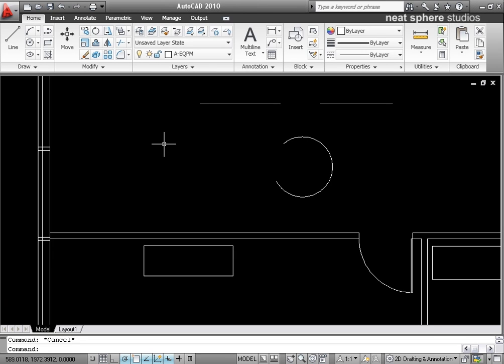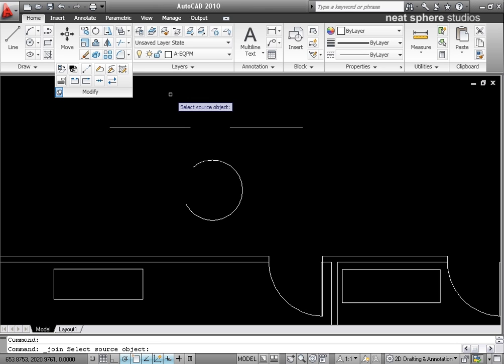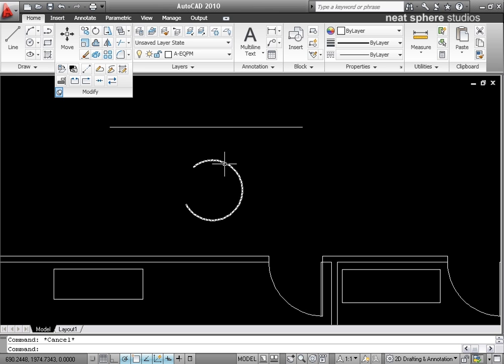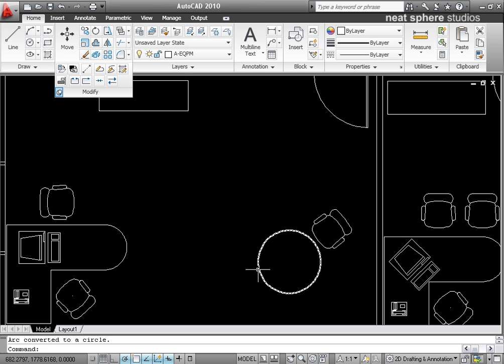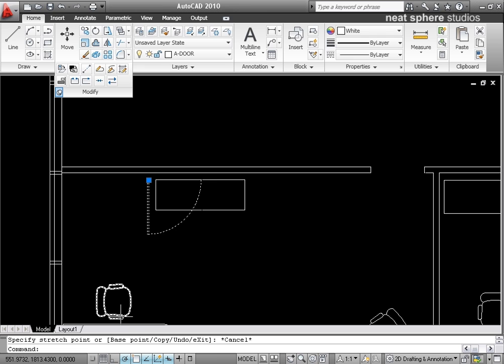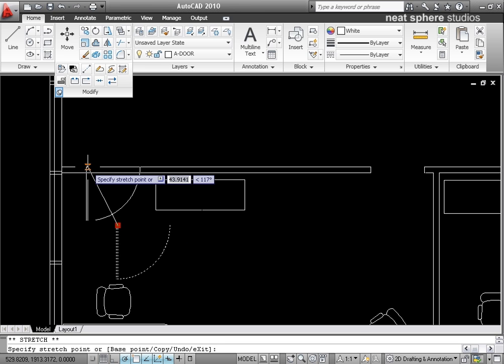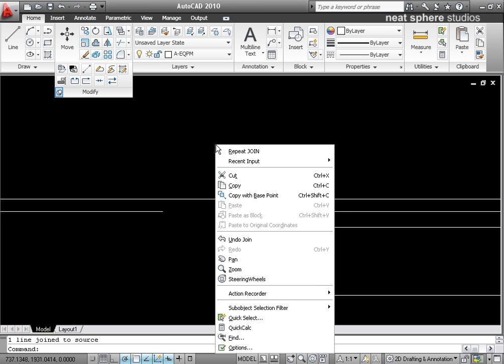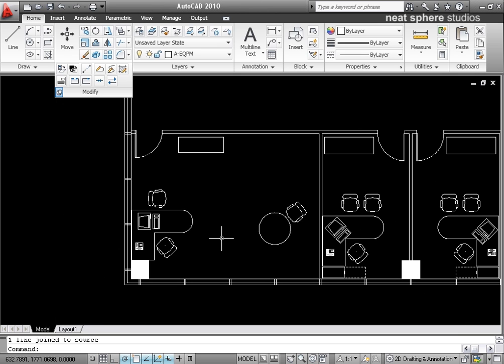Joining Objects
Description